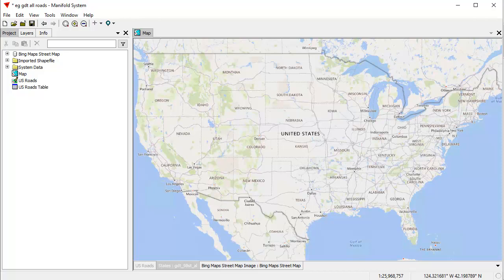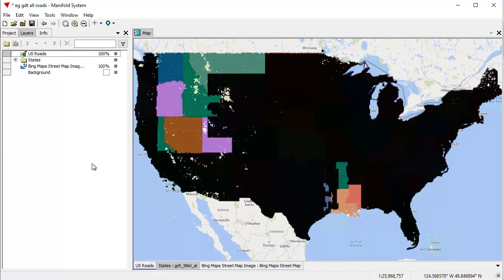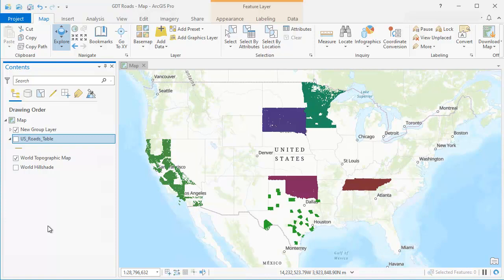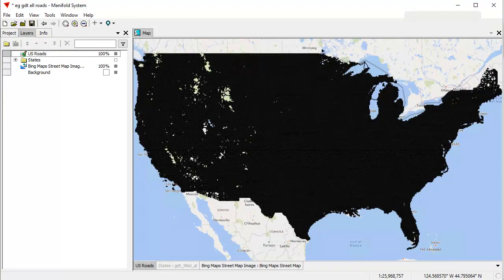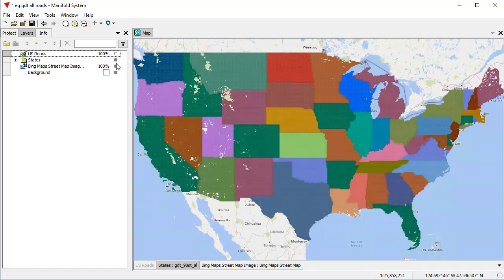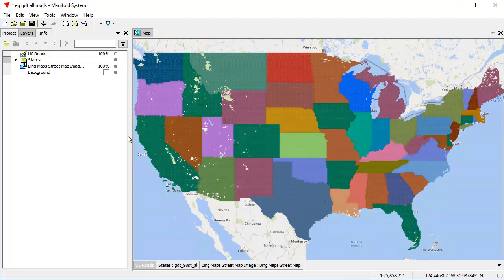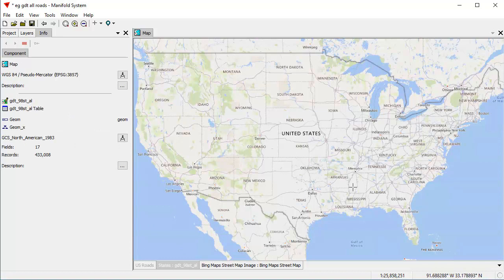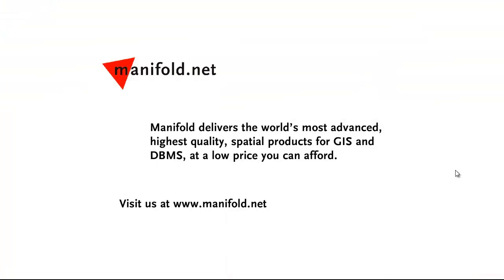Rendering Shootout - Arc / Manifold / Q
See how Manifold Release 9 compares to ArcGIS Pro and to QGIS when rendering 44 million roads.  We pop open exactly the same data in all three packages and see who wins.

The shootout features 49 layers that show roads in each "lower 48" US state plus the District of Columbia, 22 million roads in all.   To compare rendering of 49 separate layers with one big layer, we also use a single big layer that has all 22 million roads in the same layer.   The single big layer is stored in the Manifold project file, in a GPKG database file in QGIS, and in an ESRI file geodatabase in ArcGIS Pro, using the "native" storage for each of the three packages.  Guess who wins?

See the incredible speed of Manifold, rendering over 44 million lines on screen and panning and zooming instantly.  For only $95 Manifold delivers parallel performance running on an ordinary desktop PC that is far faster than any other GIS, even those costing many thousands of dollars.  All this works in the free Manifold Viewer too.